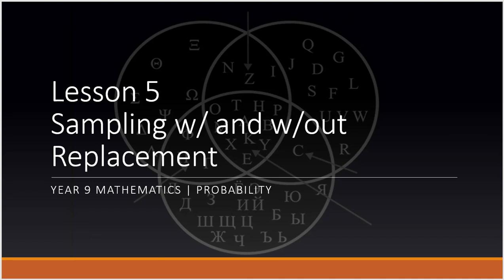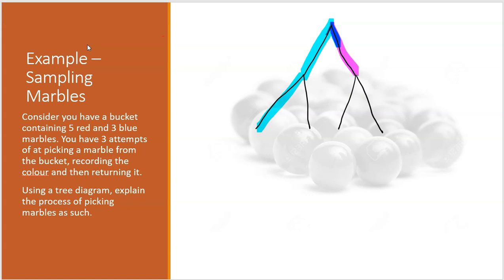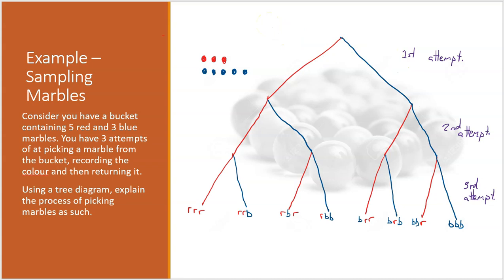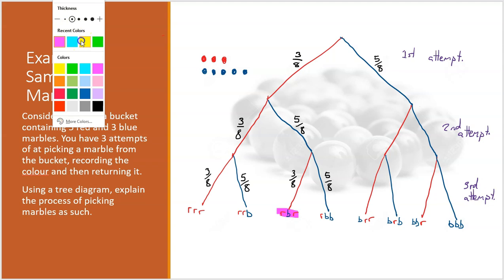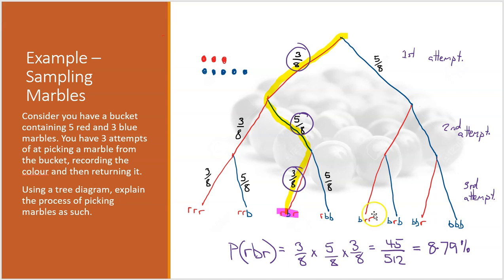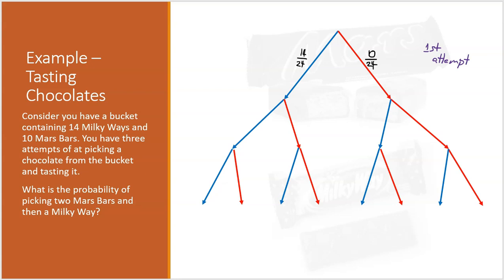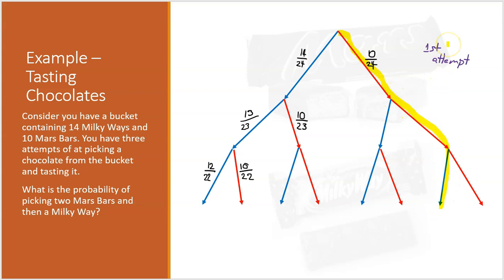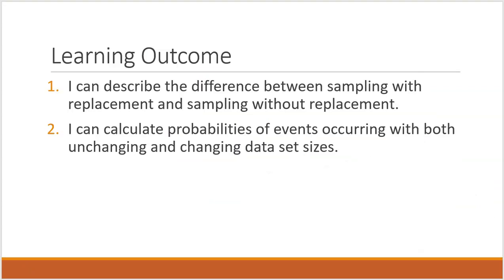Lesson 5: Sampling w/ and w/out Replacement